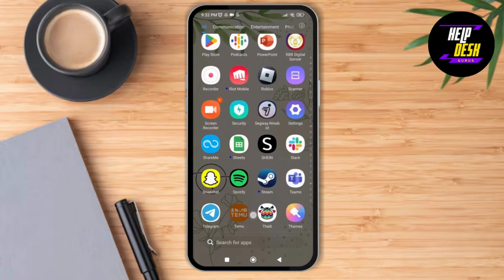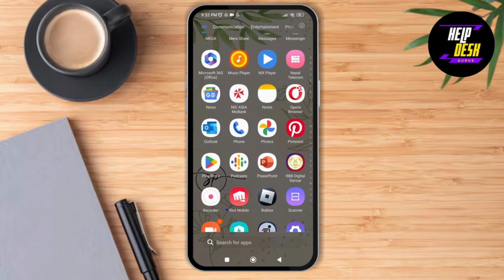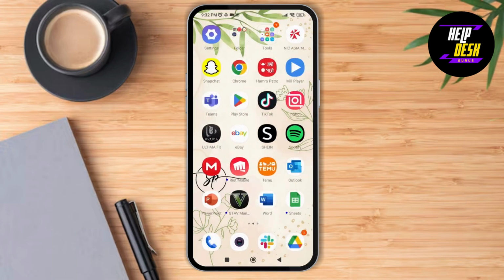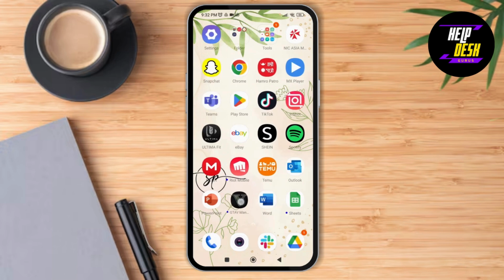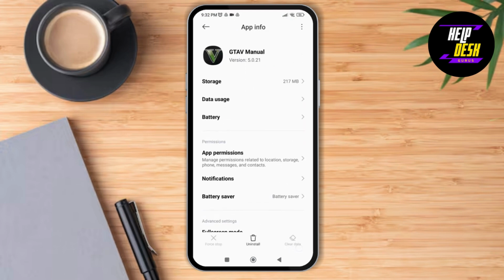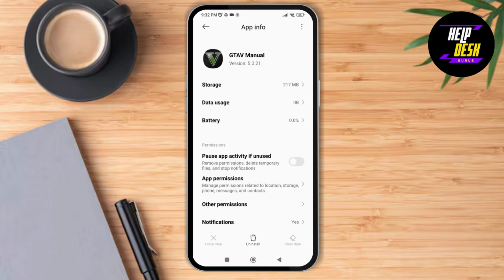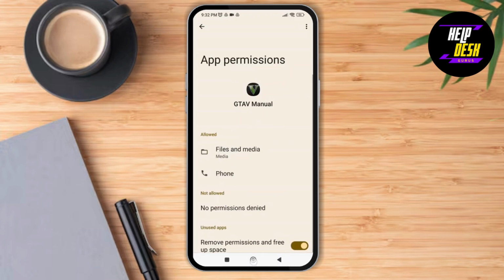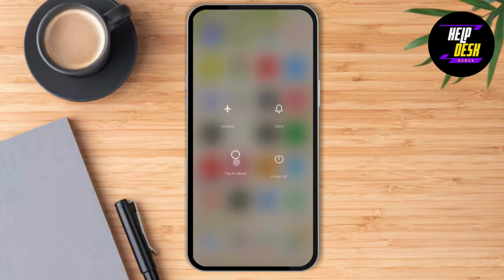How to Fix GTA V Not Launching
Welcome to our step-by-step guide on "How to Fix GTA V Not Launching"! If you're encountering issues with GTA V not launching on your PC, you're not alone. This video will help you troubleshoot and fix the common causes of the game not starting. From checking system requirements to fixing corrupted files and updating drivers, we’ll guide you through all the necessary steps to get GTA V up and running again. Whether it's a launcher issue or a game crash, this tutorial will provide solutions to help you enjoy your game without interruptions.

In this video, you'll learn:

How to fix GTA V not launching on PC
How to troubleshoot Rockstar Games Launcher issues
How to verify GTA V game files
How to update drivers to resolve game launch issues
How to check system requirements for GTA V
How to fix GTA V crashing at startup